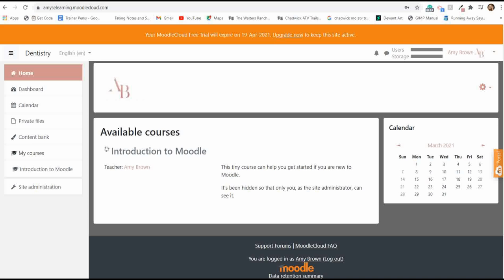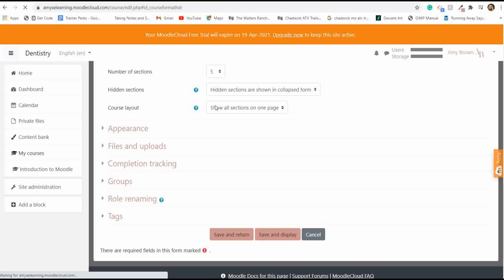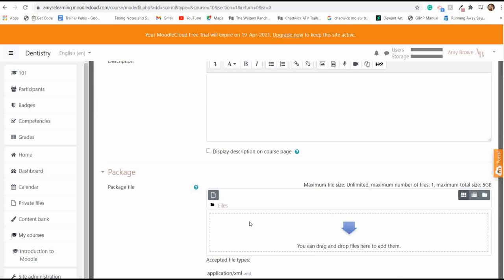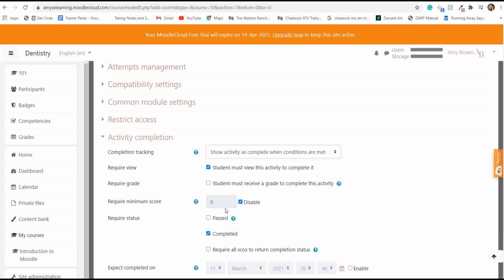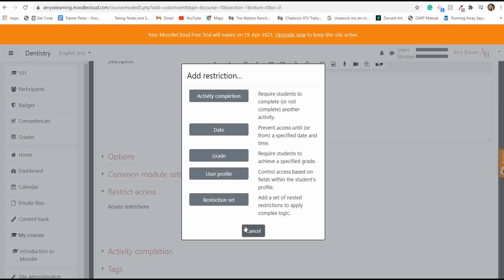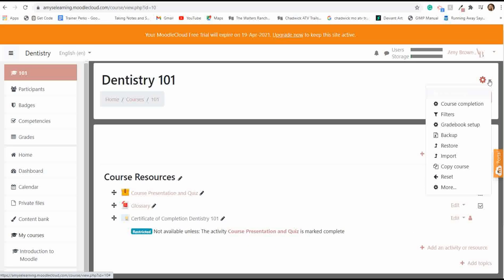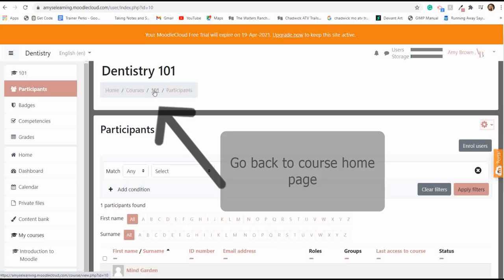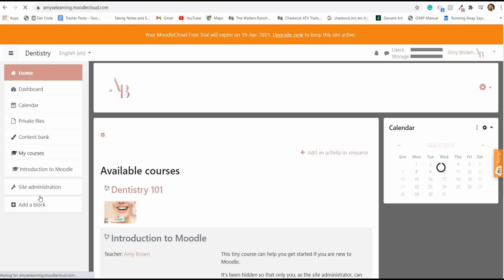Video 4 Setting Up A Moodle Course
This will show you how to create your first SCORM course and issue a certificate.  This particular video is based off a SCORM with a final trigger that sends complete to your LMS.  BUT - this video can teach anyone, even those not using SCORM, how to setup a course and use the basic features.